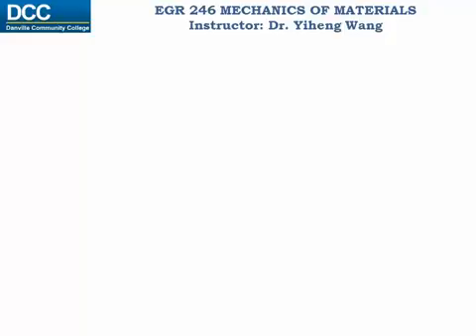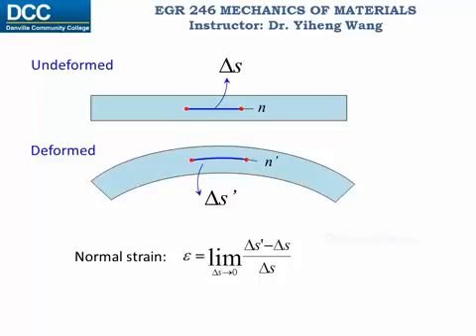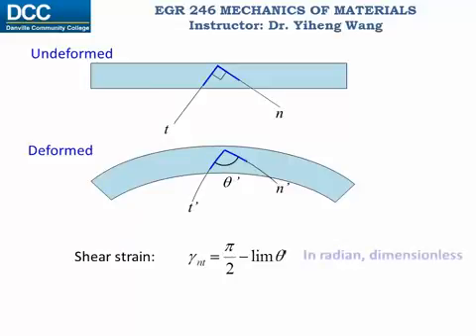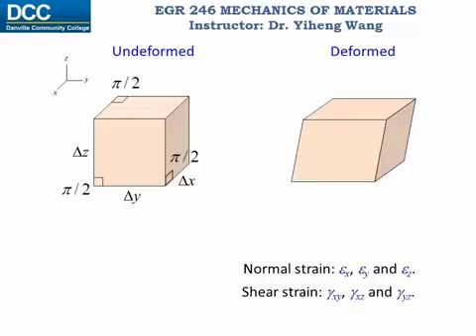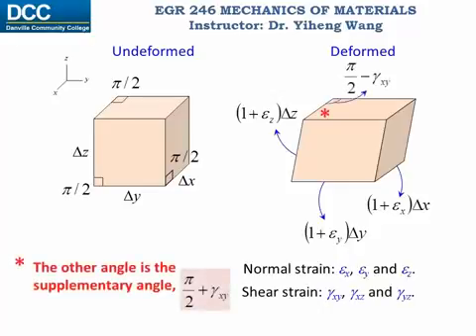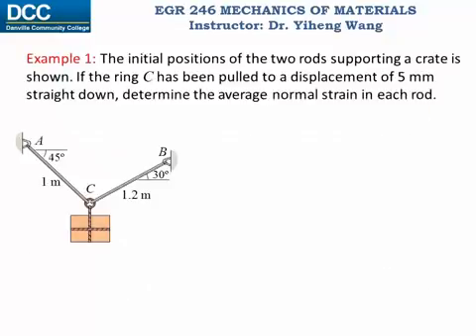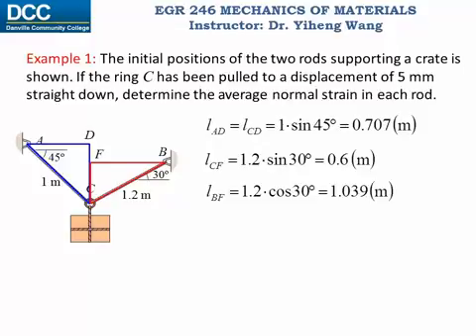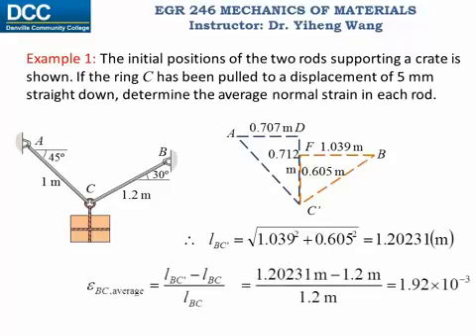Lecture 04 Strain